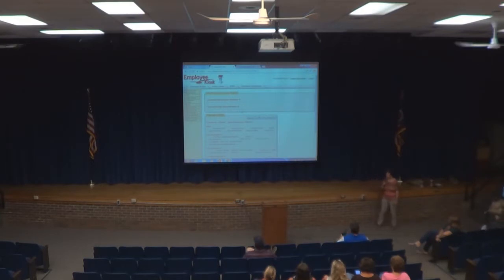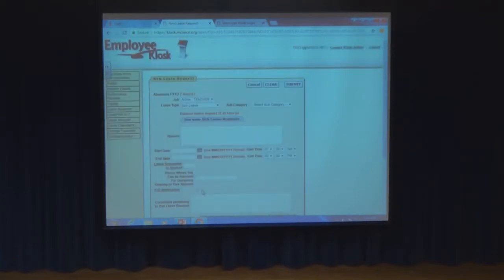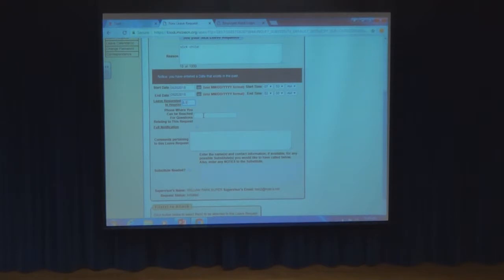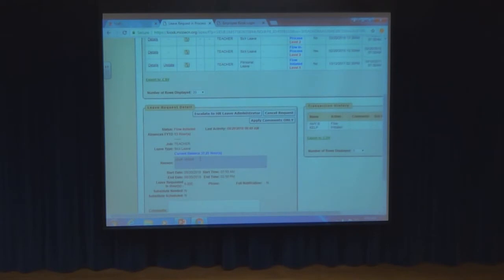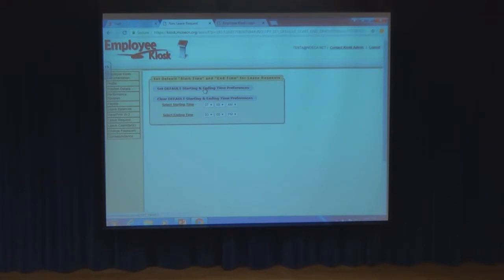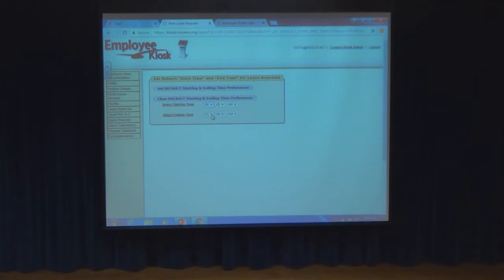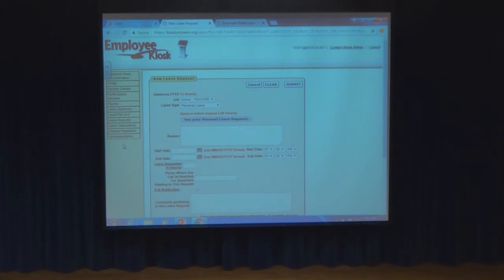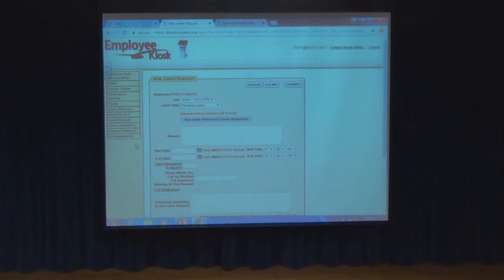Employee Kiosk Training